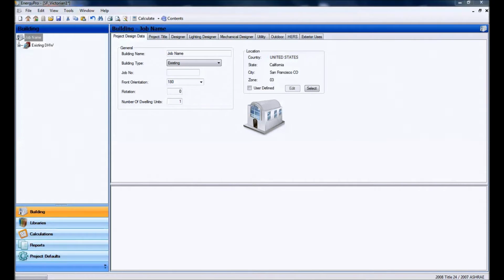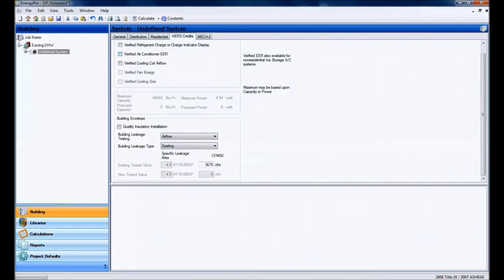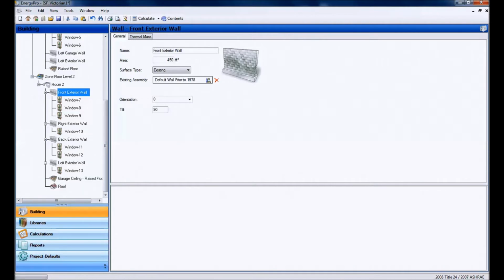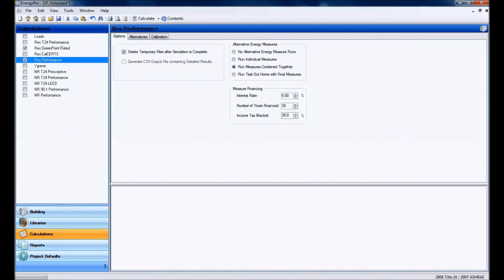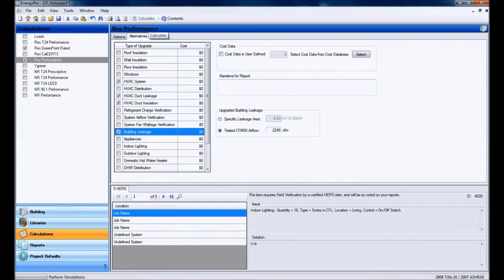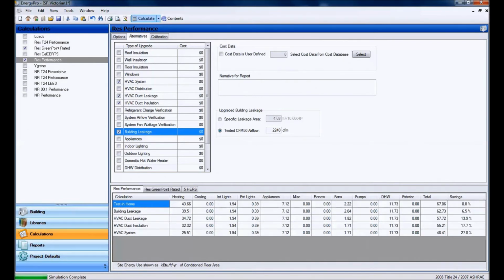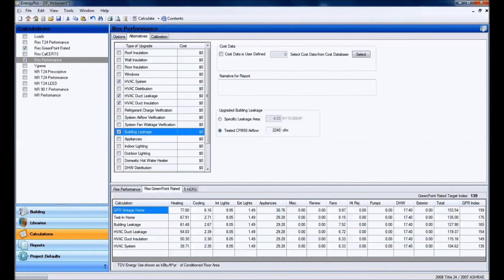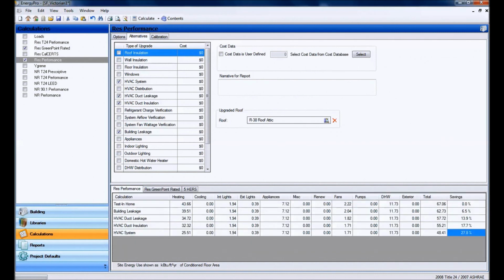14. Energy Pro alternatives Demo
Alternatives and Calculations Pt. 1